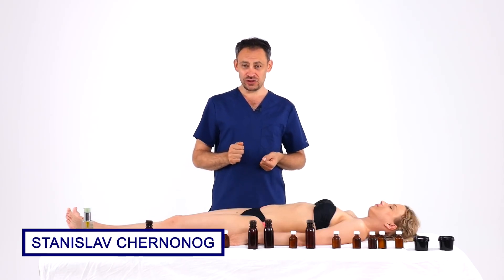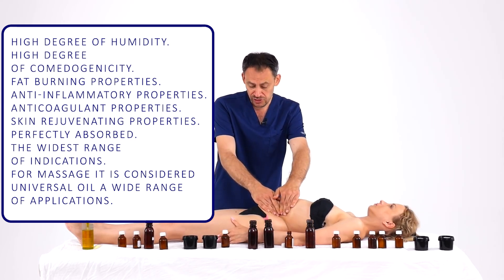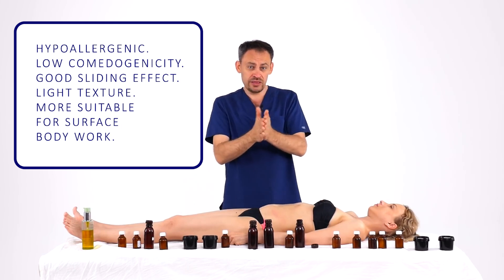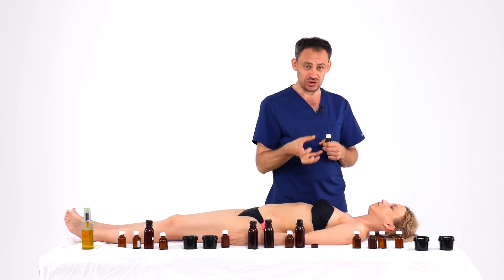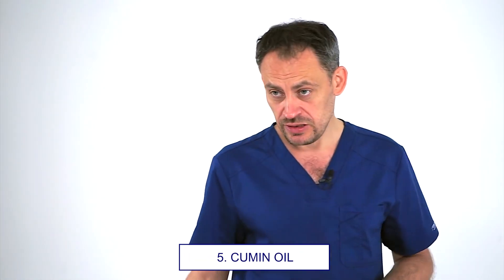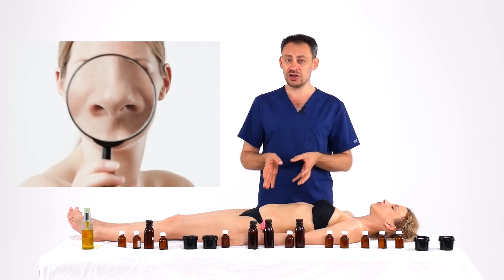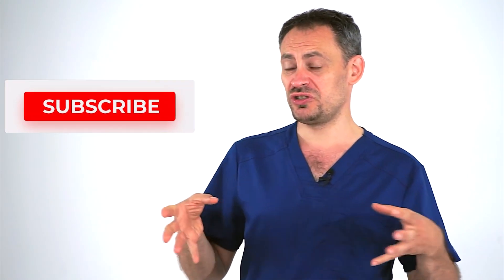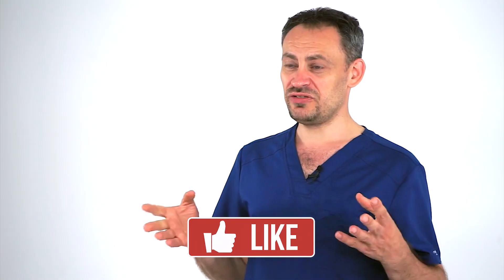List of forbidden oils for massage / Massage with oil Part 2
Hello, everybody!
This is Stanislav Chernonog.

Today we will continue to talk about massage oil. In the first part we analyzed what parameters to pay attention to in order to choose an oil for your clients. In this part we are going to talk about the remaining oils, also you can get a list of oils forbidden for massage.

In this video we'll take a look at:

— wheat germ oil
— mustard oil
— cedar oil
— jojoba oil
— caraway oil
— macadamia oil
— lipocomplex
— laurel oil
— mango oil

Write in a comment which oil do you use in your practice? Which massage oil will you never buy?